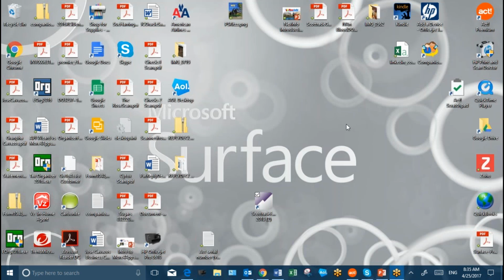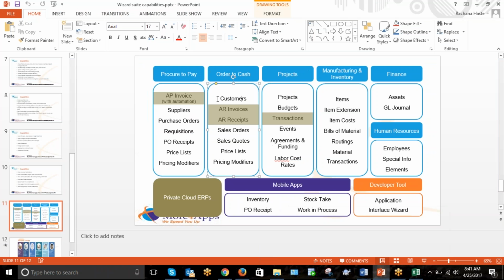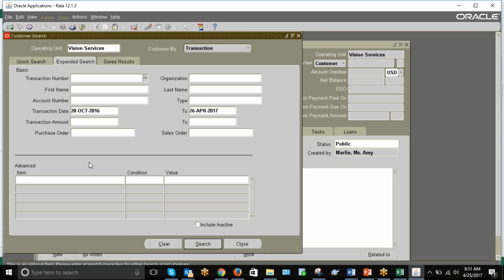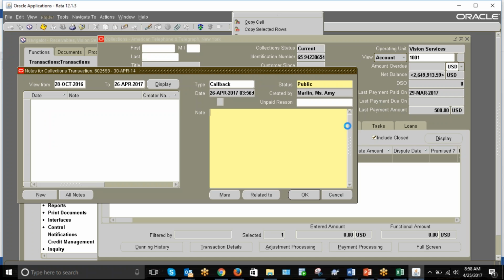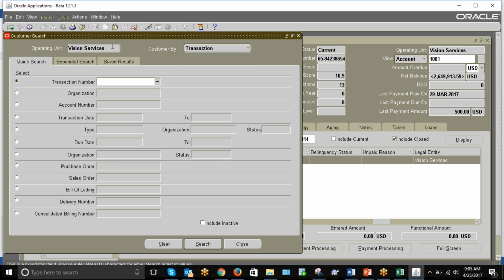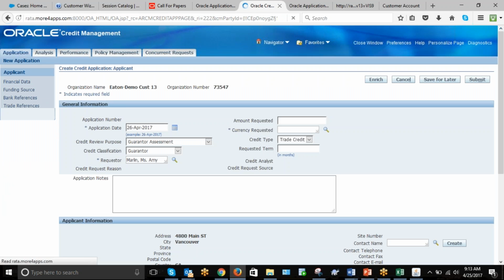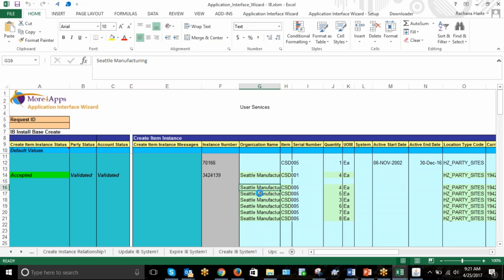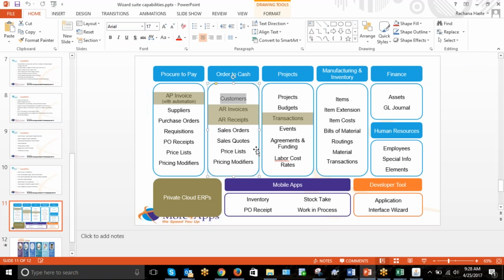2017 04 25 08 34 Hitachi Data OTC Presentation